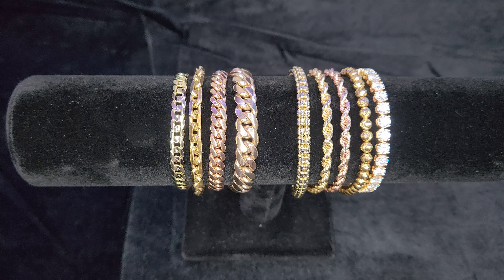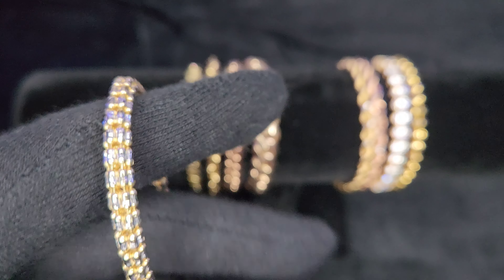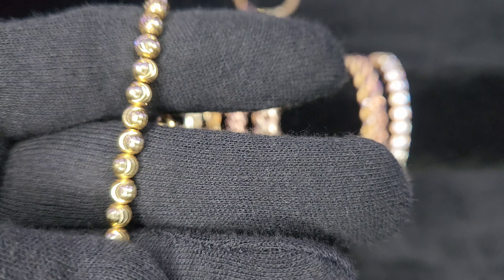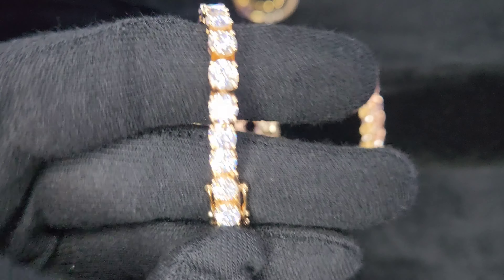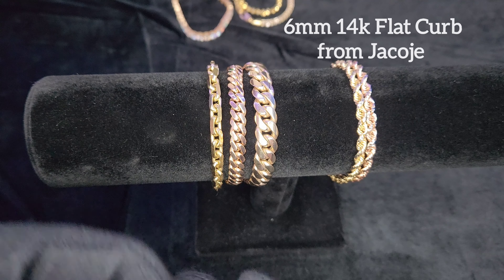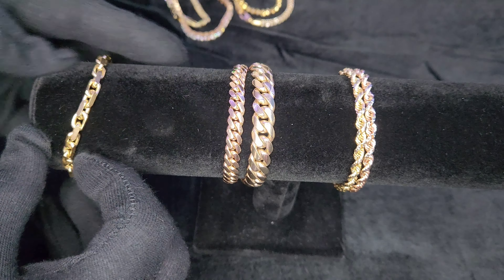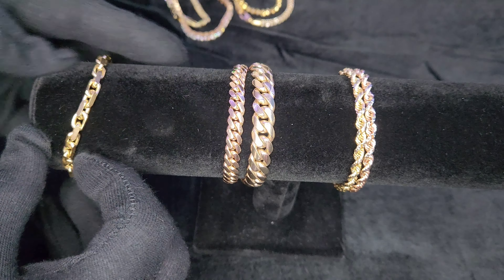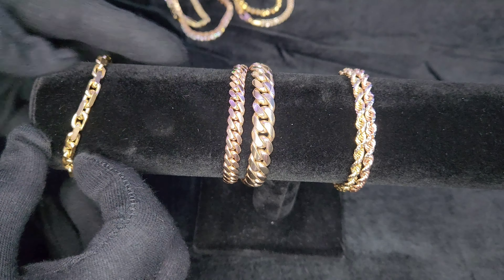Top Gold Bracelets For Daily Wear!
In this video, I discuss the best gold bracelets for daily wear. I go over the reasons why certain gold bracelets are better suited for it and I go over why certain ones are not suited for the wear and tear of wearing a bracelet everyday.